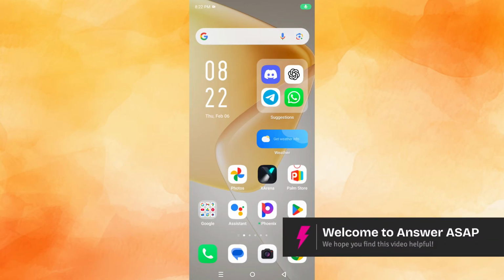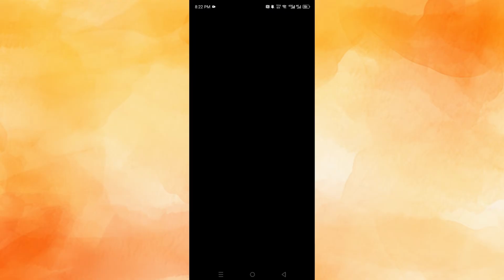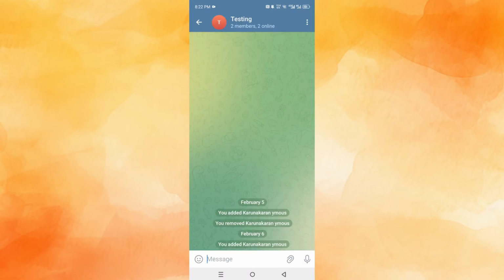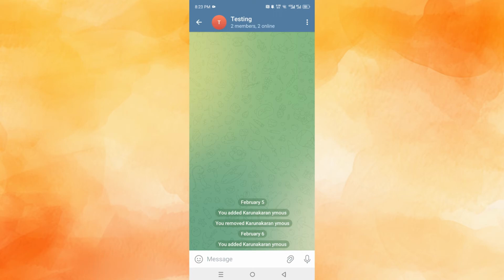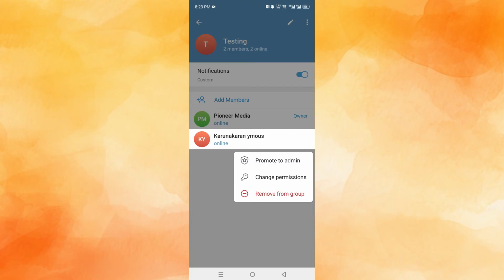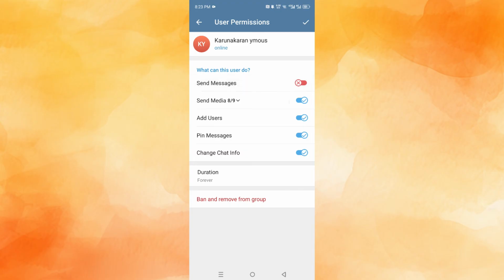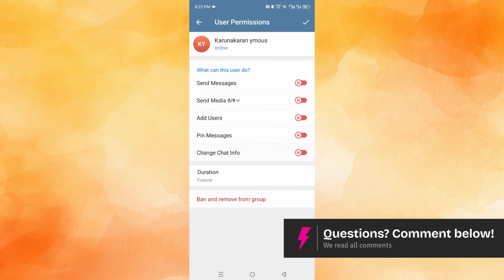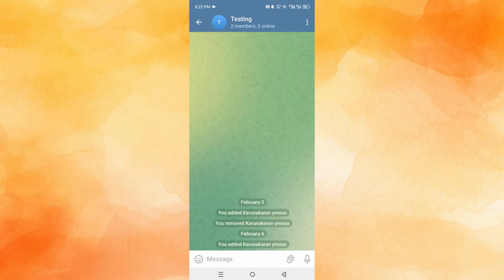How to Show Mute/Unmute Option in Telegram for Members (Step by Step)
Want to manage mute and unmute settings in Telegram? This step-by-step guide walks you through enabling the mute/unmute option for members in Telegram groups and channels, adjusting permissions, and improving group management.